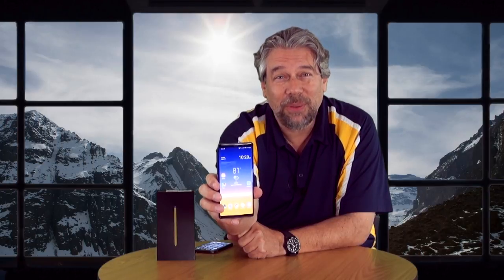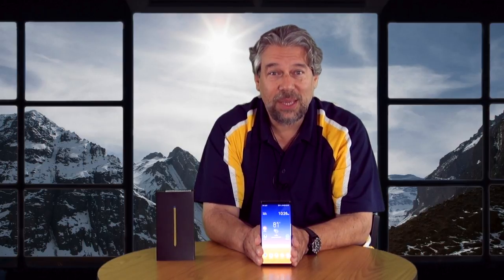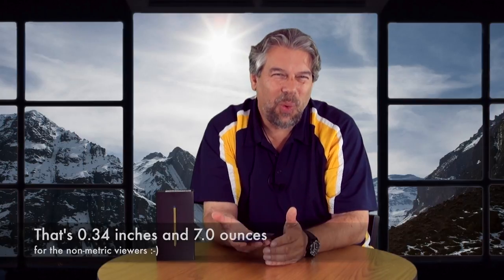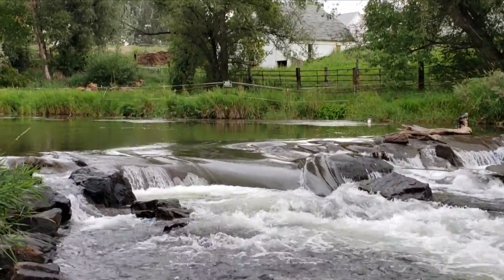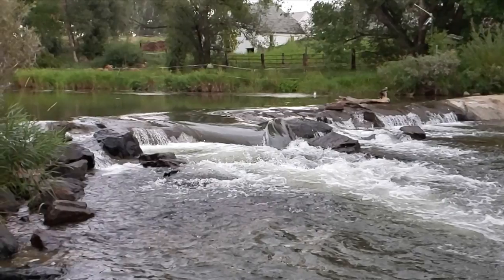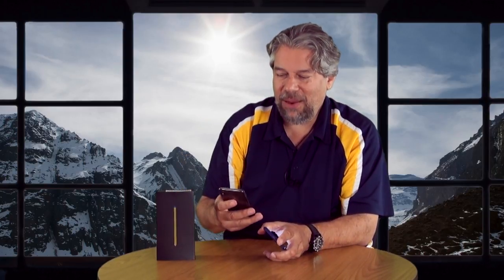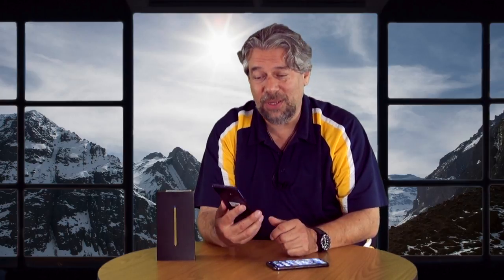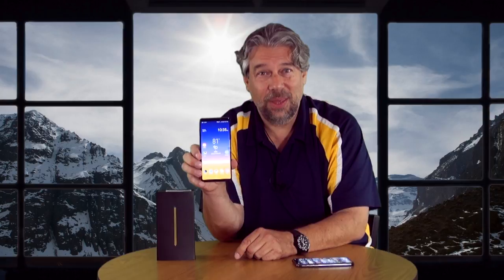The Samsung Galaxy Note9 - Demo & Review!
There are about a million smartphones you can buy nowadays, but even in a sea of options the Samsung Galaxy Note9 stands out. A gorgeous screen, crisp and beautiful HD video, splendid photos, the super fun - and surprisingly functional - S-Pen stylus and so much more. And did I mention the edge-to-edge 6.4" AMOLED screen?

Tech expert Dave Taylor of checks out the Samsung Galaxy Note9 and finds it's the first smartphone to make his Apple iPhone X look old and dull. There's a LOT to like about the Note9 as his extensive review - with lots of demo footage and samples - makes abundantly clear.